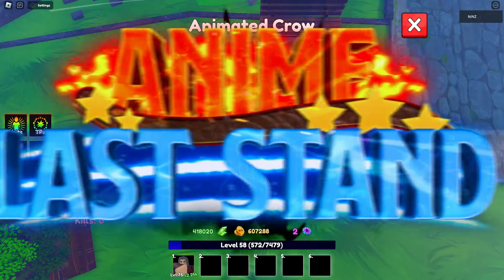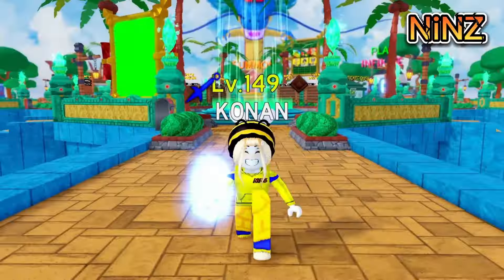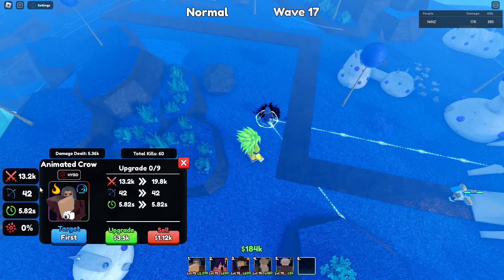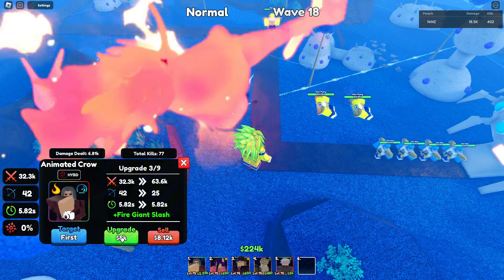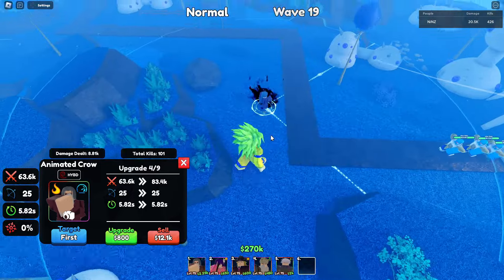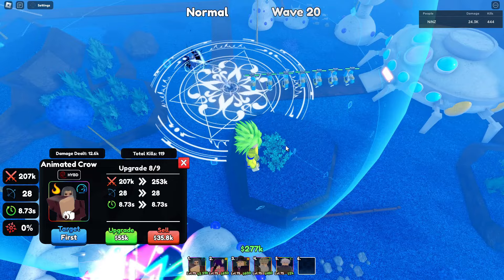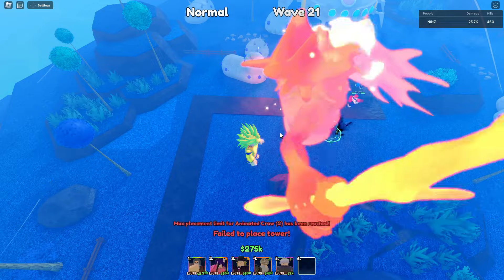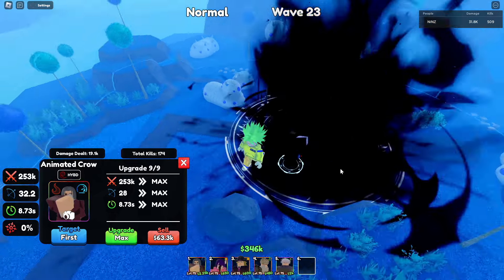LVL 75 ANIMATED CROW CELESTIAL UNIT SHOWCASE - ANIME LAST STAND